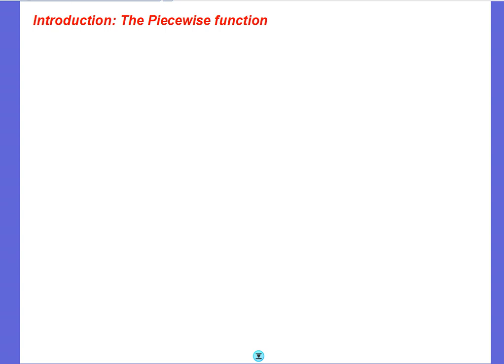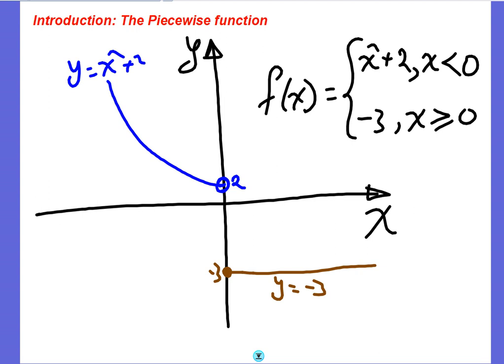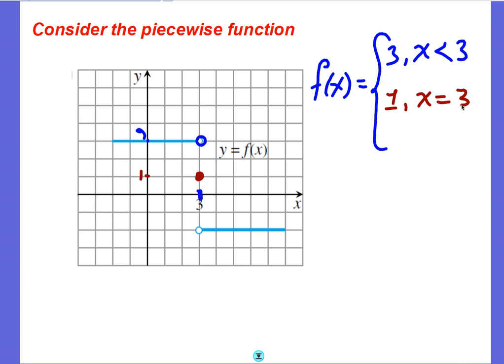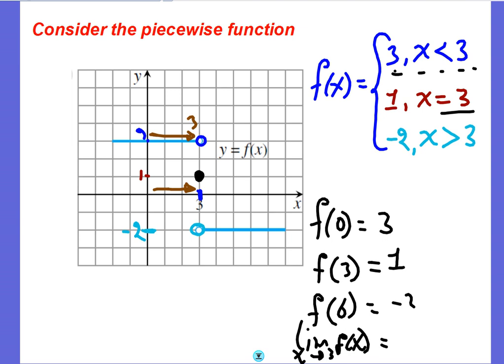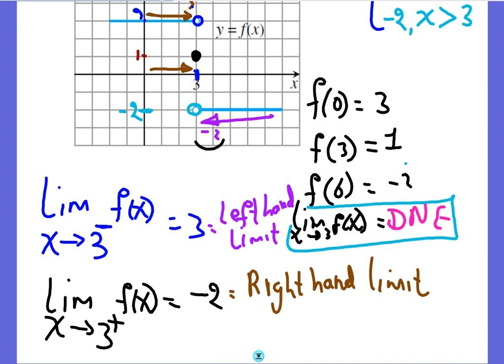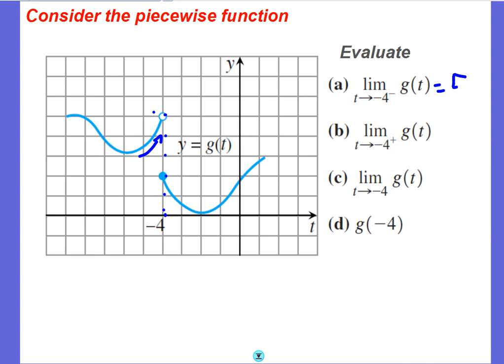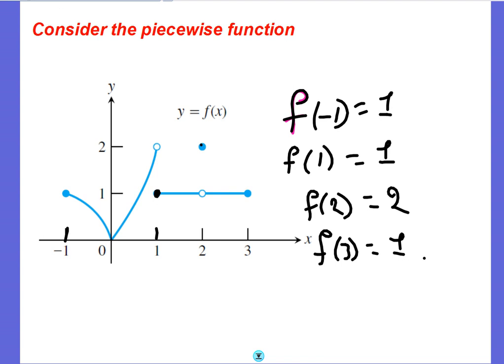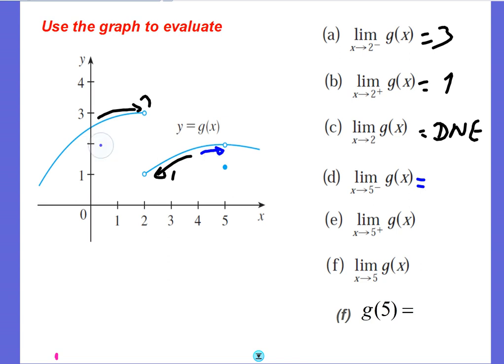2 1 5 One sided limits